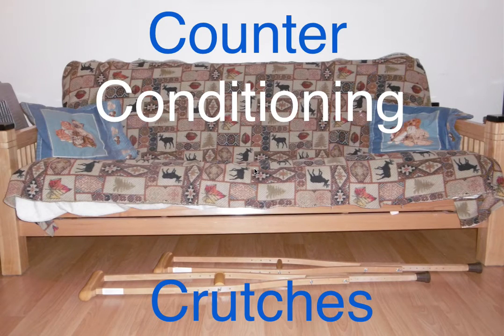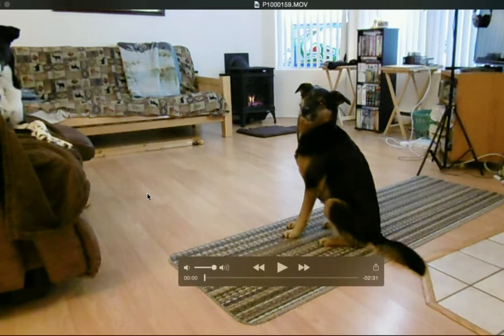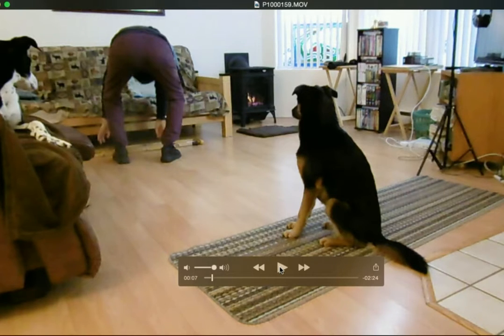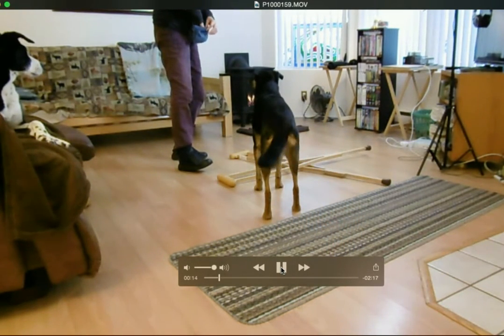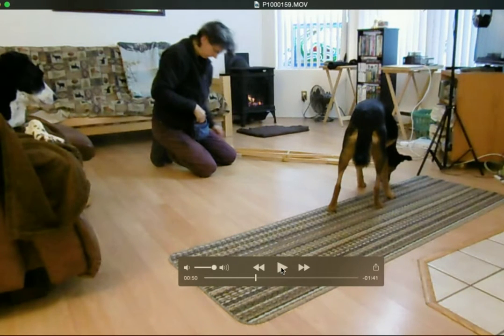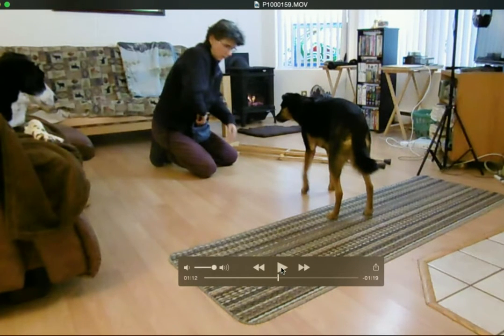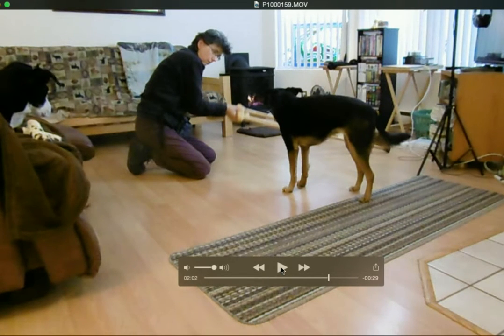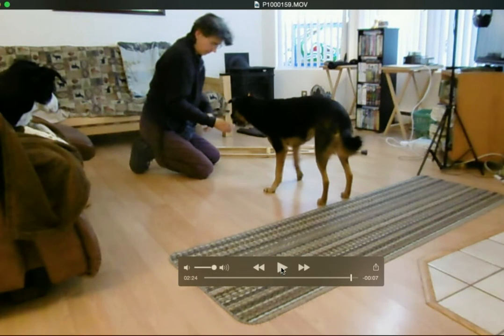Crutches Part 2 Counter Conditioning the sound -service dog in training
This is a whole training session (2 minutes) and I discuss exactly what I am doing at each step. Counter conditioning is pairing a trigger with food so that the trigger becomes the predictor of the food and changes how the dog feels about the trigger. Crutches fall over and make loud clattering sounds that can scare a dog. CC helps the dog make a positive association with the crutches sight and sound.

Book a Skype or FaceTime session to have all your questions about service dogs and training them answered.